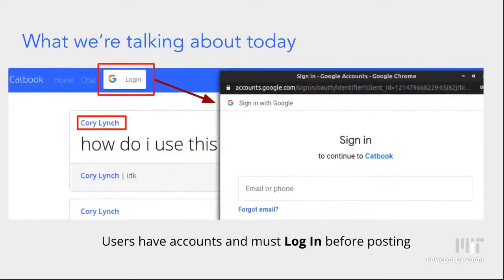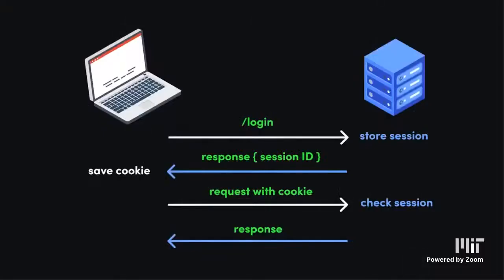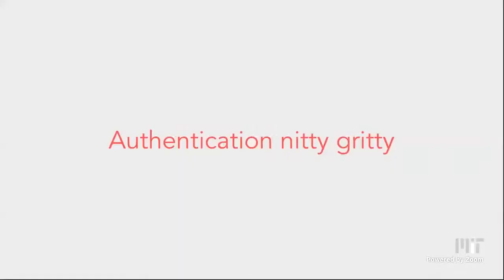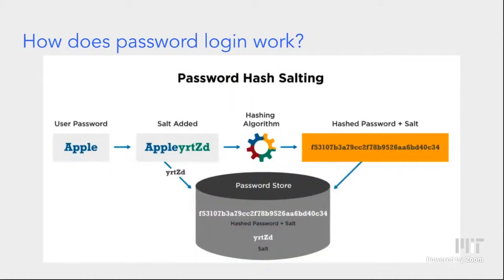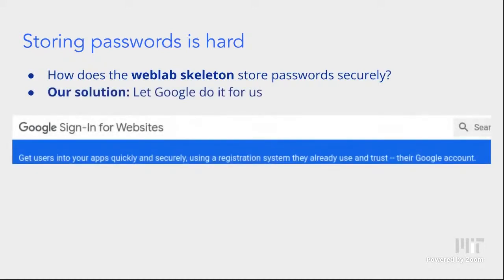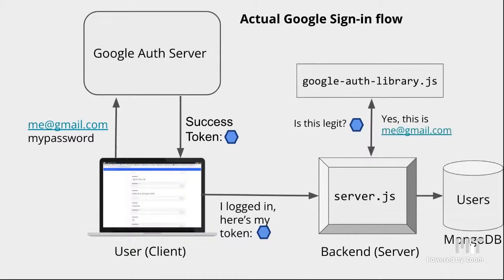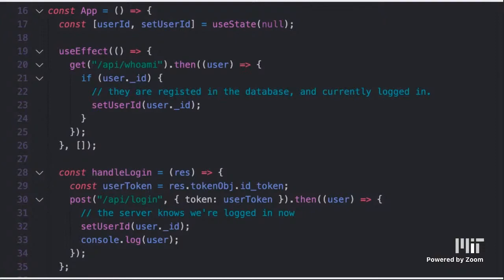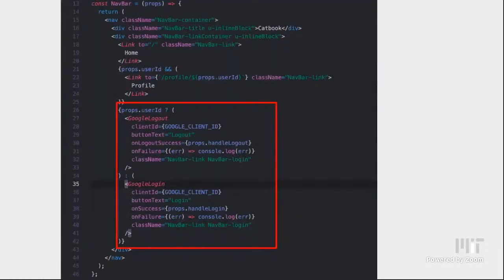IAP 2022 Day 6 - Accounts & Authorization